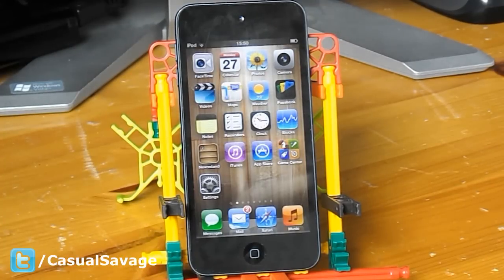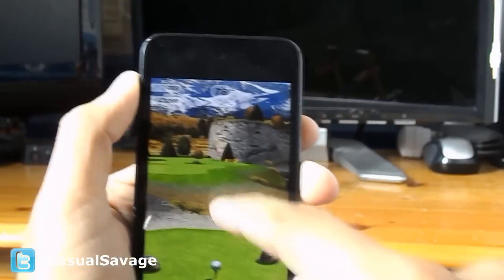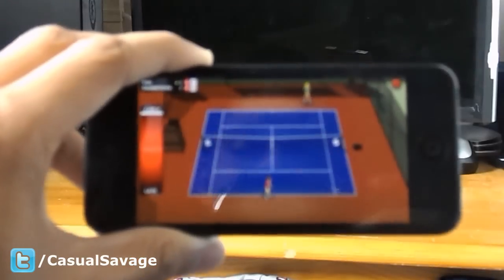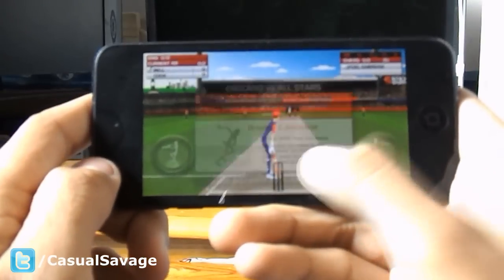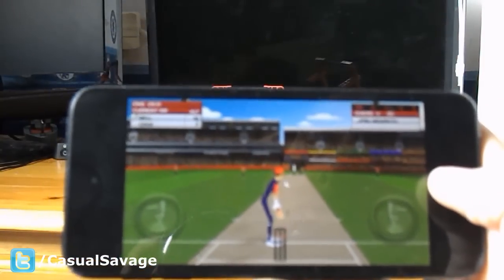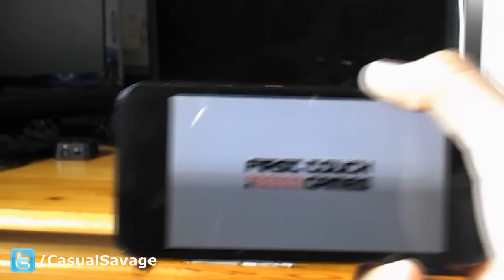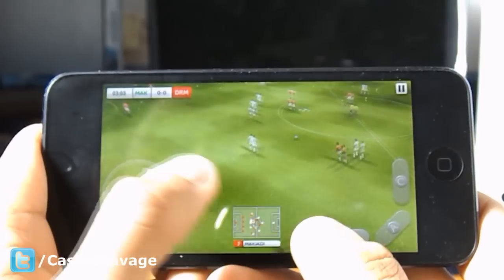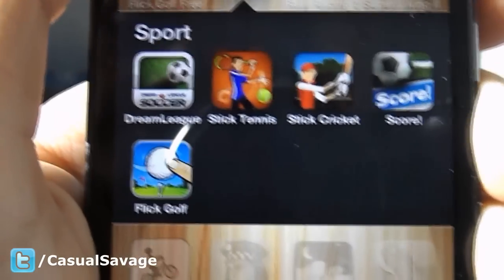Top 5 FREE Sports Games On App Store | May 2013